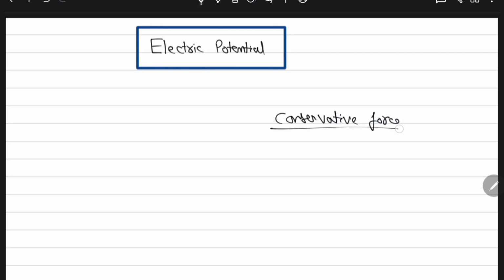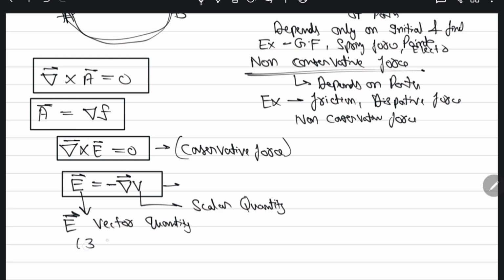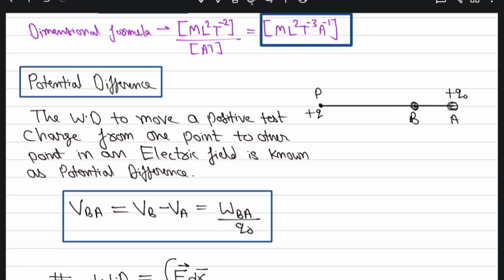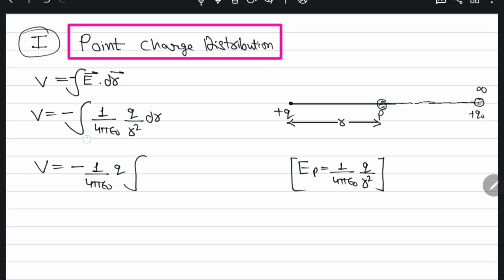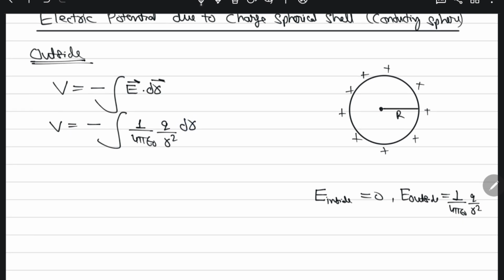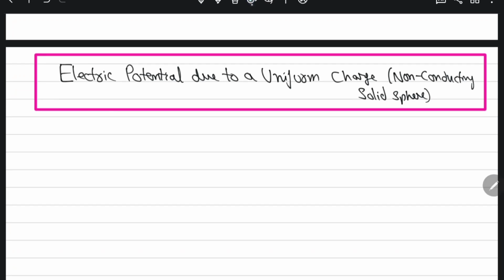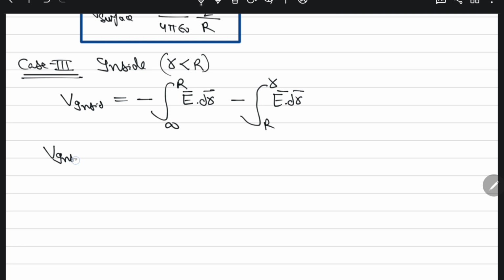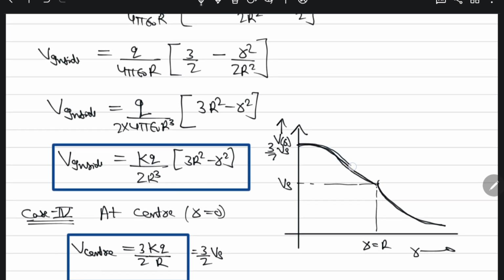Electric Potential Definition , Physics Interpretation(IIT JAM,Net,Gate,Drdo,Barc Interview Physics)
This is a comprehensive, structured description designed for a high-level physics YouTube video. It targets competitive exams like IIT JAM, CSIR-NET, GATE, BARC, and DRDO, focusing on both conceptual depth and interview-ready definitions.
⚡️ Video Title Idea
Mastering Electric Potential: From Basic Concepts to Advanced Problem Solving | IIT JAM, GATE, NET
📝 Video Description
In this intensive session, we break down the core of Electrostatics: Electric Potential (V). Whether you are preparing for the rigorous numericals of GATE/JAM or the conceptual "why" questions in BARC/DRDO interviews, this video covers it all.
🔍 What is Electric Potential?
At its heart, Electric Potential is the "electrical pressure" or the work done per unit charge. We move beyond just memorizing V = \frac{kq}{r} and dive into the physical significance of the scalar field.
📚 Key Topics Covered:
 * Fundamental Definition: Work done in bringing a unit positive test charge from infinity to a point without acceleration.
 * Mathematical Framework: * Relationship with Electric Field: \vec{E} = -\nabla V
   * Line Integral approach: V = -\int \vec{E} \cdot d\vec{r}
 * Potential due to Different Configurations:
   * Point Charges & Systems of Charges.
   * Continuous Charge Distributions (Ring, Disc, Shell, and Solid Sphere).
   * The Electric Dipole potential.
 * Equipotential Surfaces: Why they are always perpendicular to \vec{E}.
 * Electrostatic Potential Energy (U): The energy stored in a configuration of charges.
💡 Interview Corner (BARC/DRDO/GATE)
We dedicate a special segment to frequently asked interview questions:
 * Why is the potential inside a conductor constant?
 * Can Electric Potential be zero at a point where the Electric Field is non-zero?
 * Understanding the physical meaning of "Reference at Infinity."
🎯 Targeted Exams:
 * IIT JAM / JEST / TIFR: Focus on solid sphere and shell derivations.
 * CSIR-NET / GATE: Focus on Boundary Value Problems and Poisson’s/Laplace Equations.
 * BARC / DRDO: Conceptual clarity for technical interviews.
🔗 Resources & Timestamps
0:00 - Introduction
2:15 - The Concept of Work & Potential
8:40 - Deriving V for Point Charges
15:30 - Potential of a Charged Conducting Sphere
22:10 - Relation between E and V (The Gradient)
35:00 - Previous Year Questions (PYQs)
45:20 - Interview Tips & Summary
Would you like me to provide a set of 5 high-yield practice problems with solutions to include in your pinned comment?